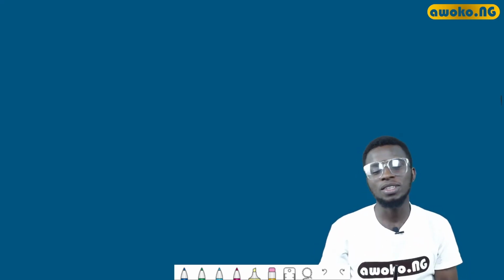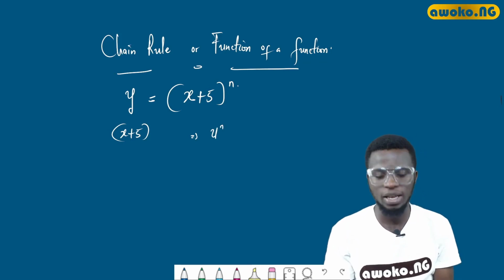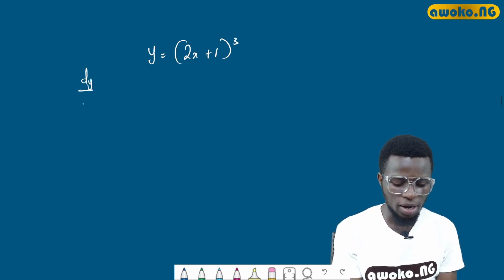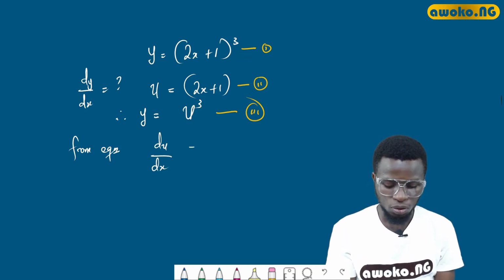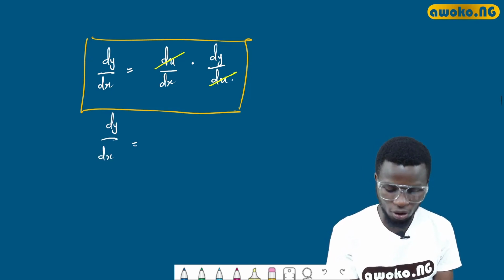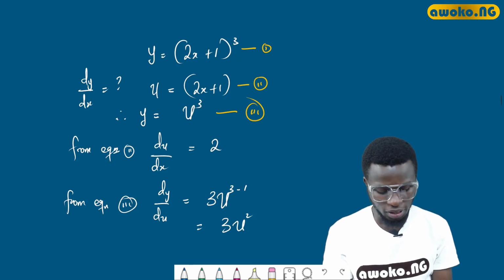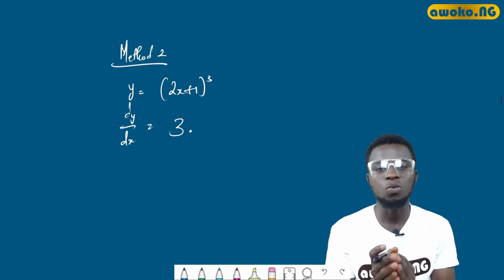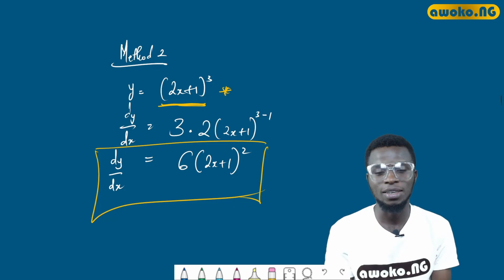CHAIN RULE | Differential Calculus [WAEC, NECO, JAMB UTME, PUTME, 100L]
How to use chain rule to find the derivative of differential functions.